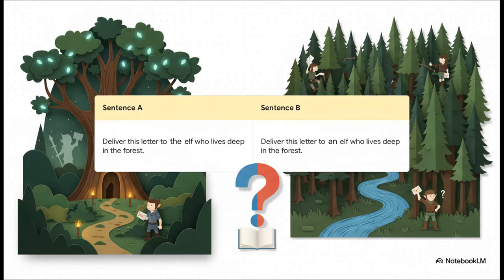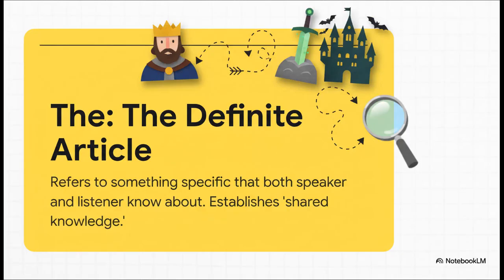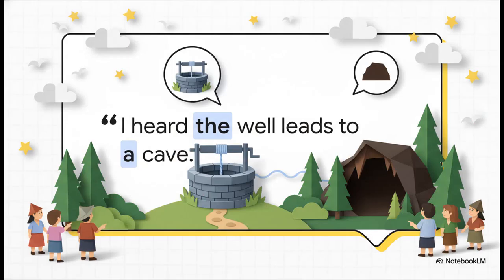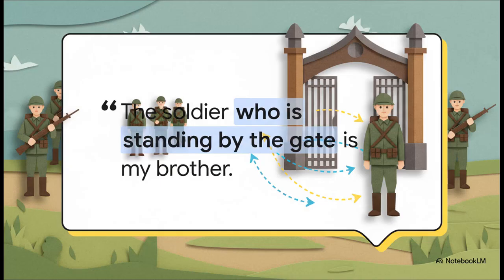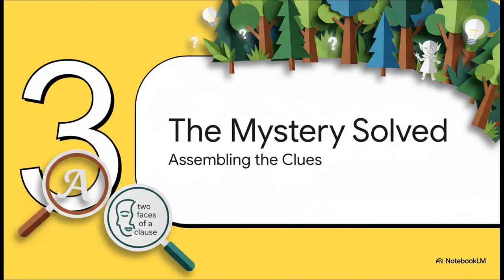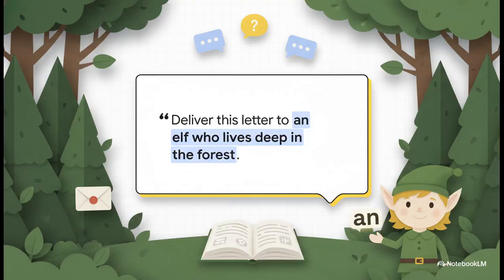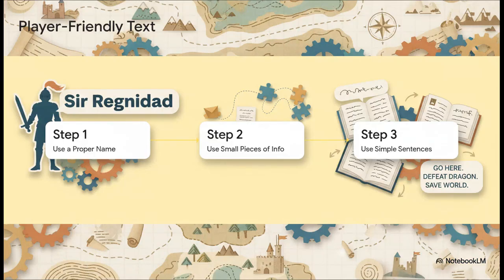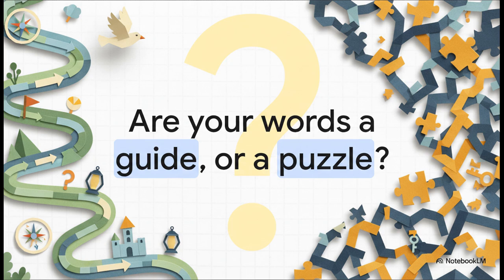90% of English Learners Never Know How to Use A/THE | RPG Maker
I'm going to talk about how to use articles (a and the).